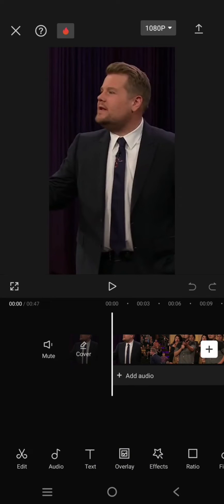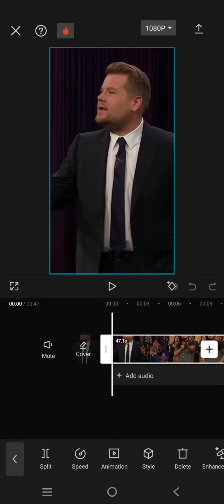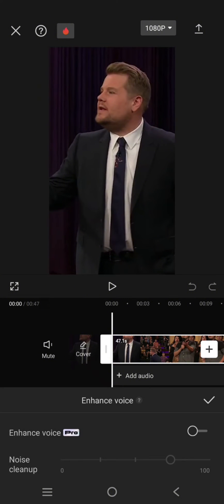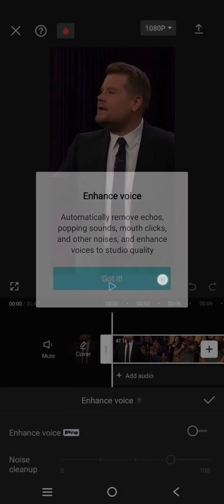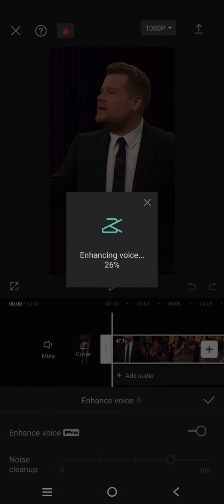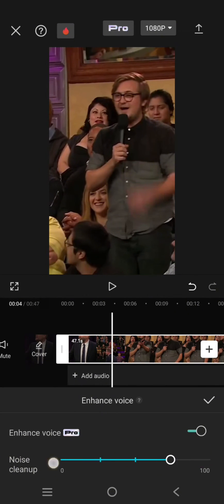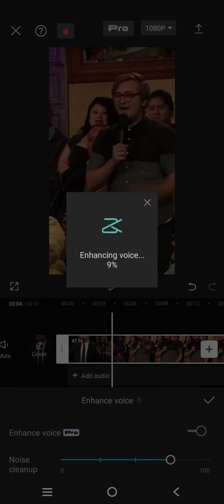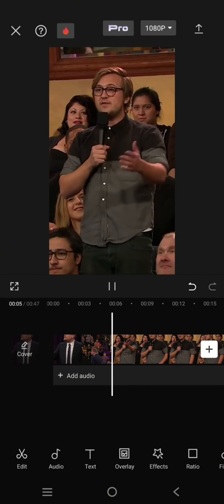Enhance the Audio! How to Enhance Voice and Remove Background Noise from Your Videos in CapCut?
Want to have a better quality audio? This is how you can enhance voice and reduce noise in CapCut